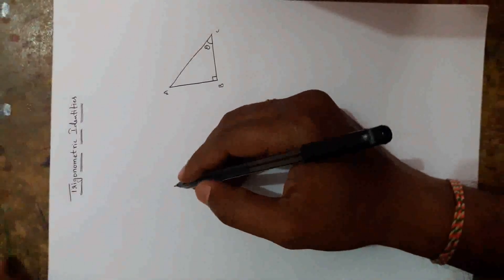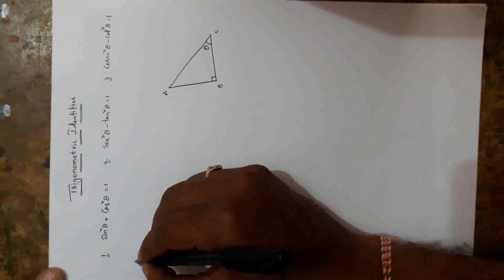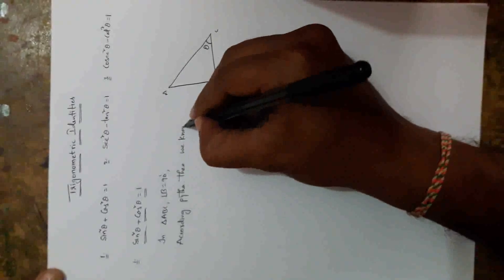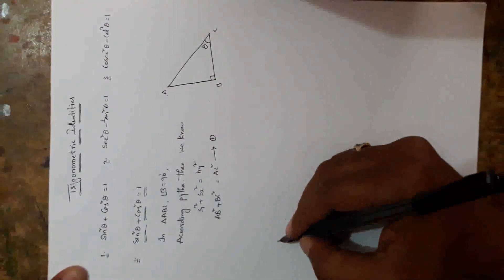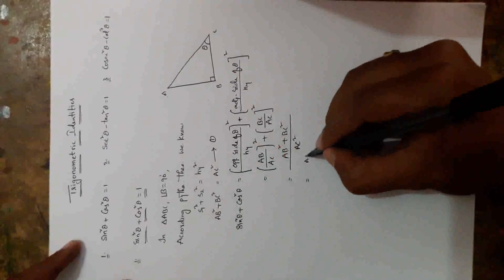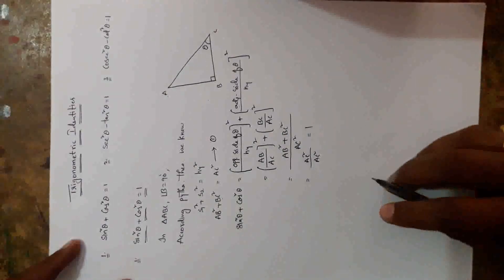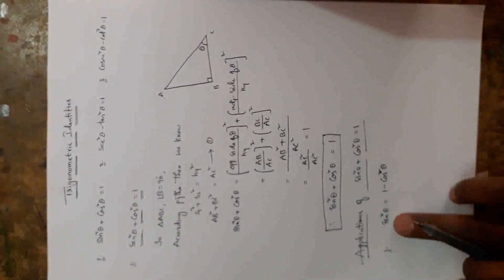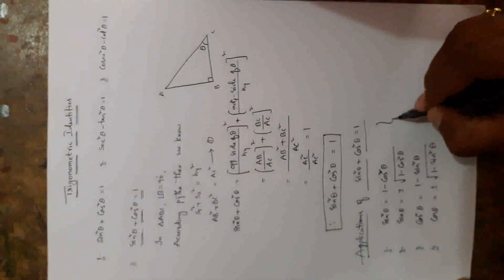T identities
Trigonometry Identities